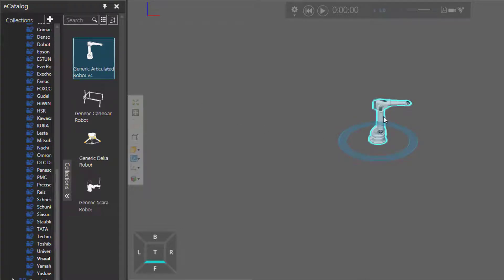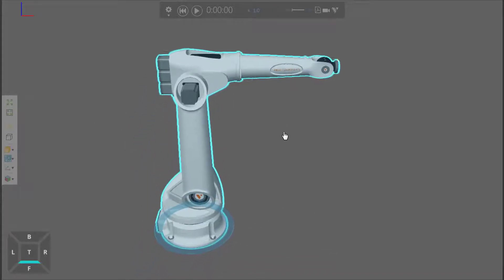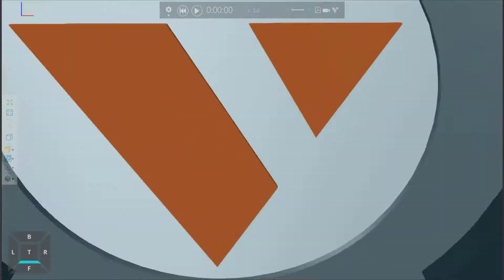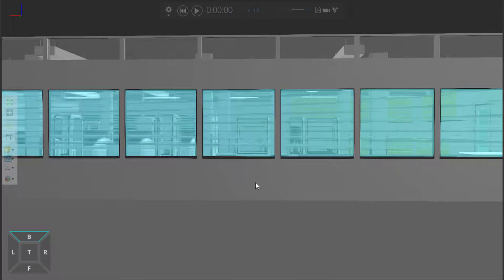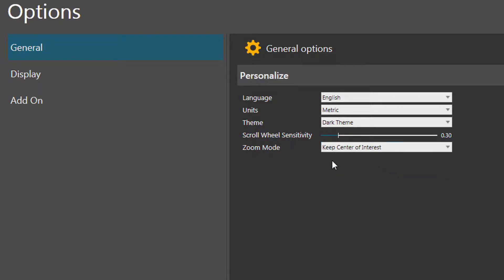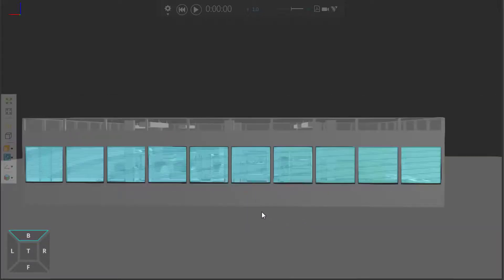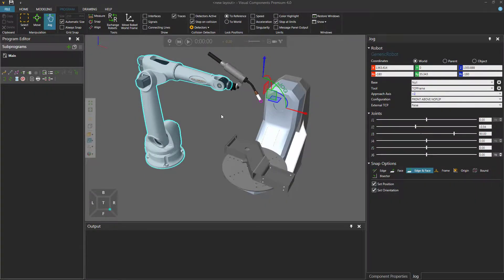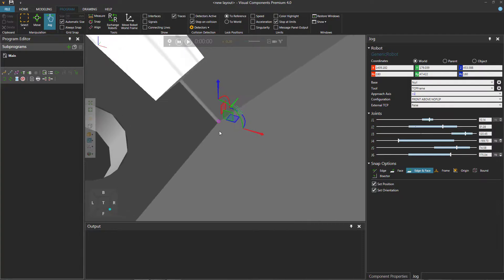Navigation - Zoom Mode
This video shows how to use different modes for zooming the camera of the 3D world.